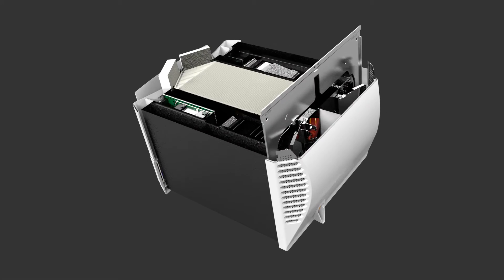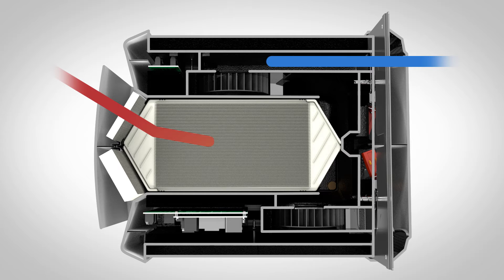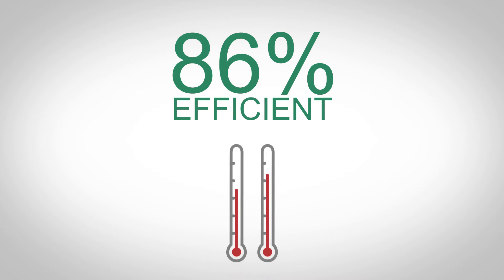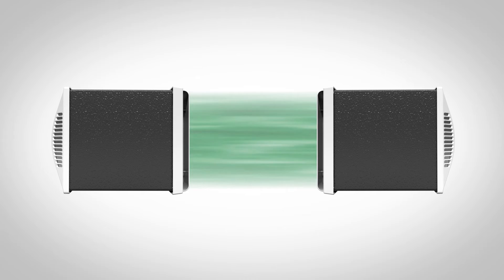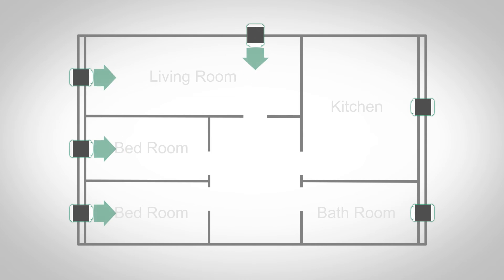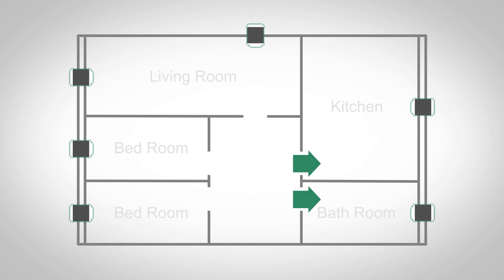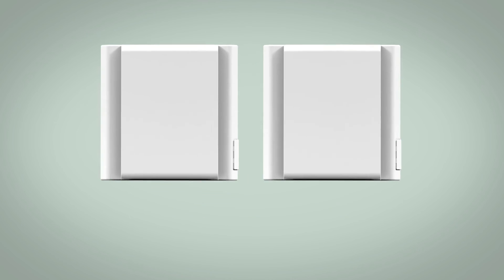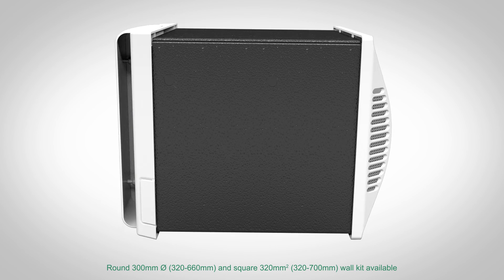The Xpelair Muro – Innovative Single Room Heat Recovery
The Xpelair Muro single room through the wall heat recovery ventilator can be used as a decentralised unit with the added advantage of room biased ventilation control, giving it centralised system characteristics.